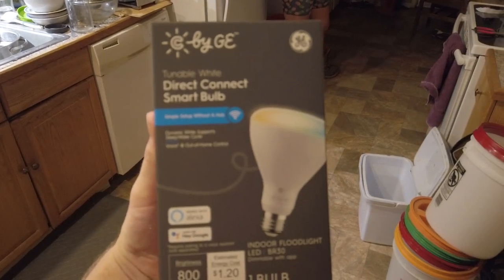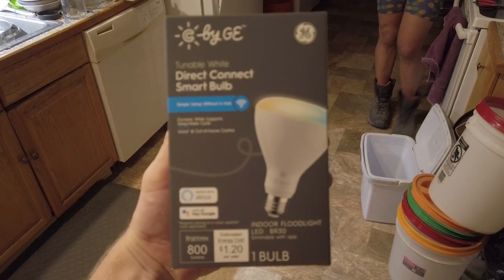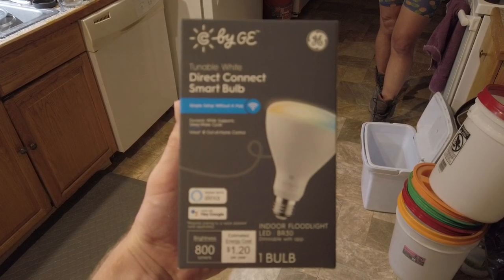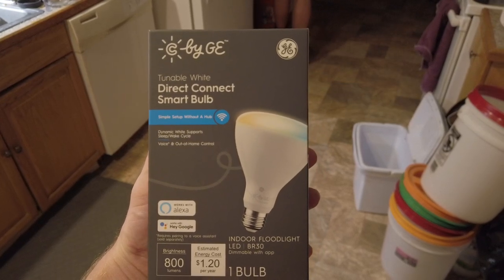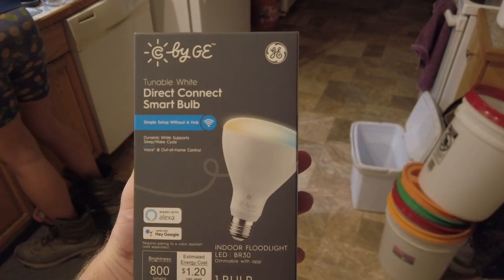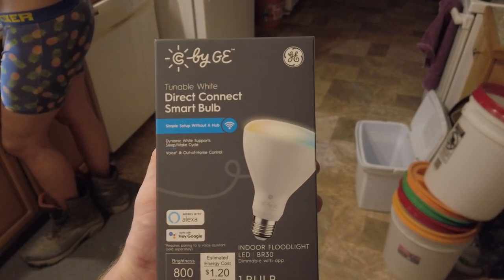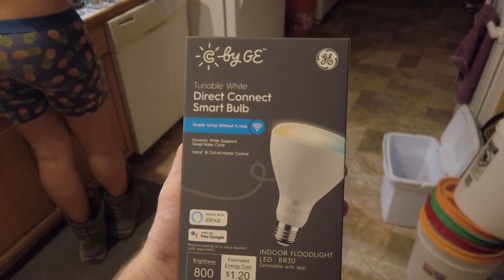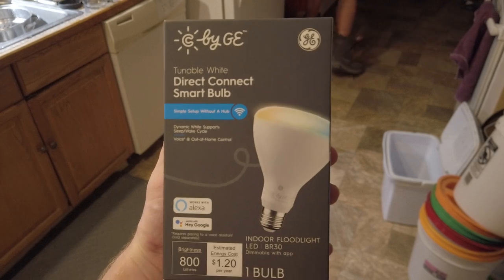DayLight Time Shift Bulb Idea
Through the middle of the day, the bulb provides strong platinum light, fading slowly towards orange in late afternoon; then, after we split the blue hour from dark sunset orange, the night-time usage color would then return to platinum, but with some sexy pink, which peeks into nearly pure pink at dawn, then steadily back into gold for the morning sun hours. At 10 A.M., we first start to notice platinum. At 11 A.M. , the platinum spends an hour taking over the spectrum at an even rate, from the gold.

Also, fuck you pay me much monies LG.